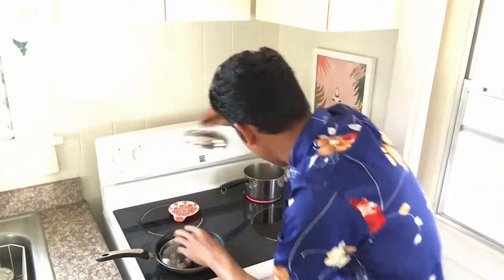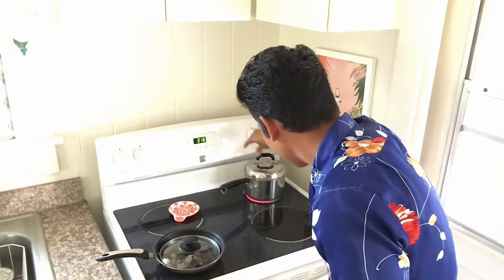Hawaii Energy Challenge 2017: Topic 5 - Microwaves, Stoves & Ovens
This Energy Course is sponsored by Hawaii Energy, the energy conservation and efficiency program, created to help Hawaii residents and businesses save energy and money on their electric bills by putting money back into their wallets with cash rebates.

Visit KanuHawaii.org/Course to sign up